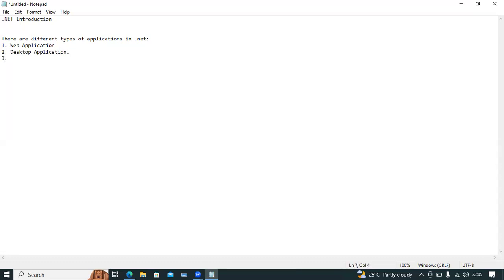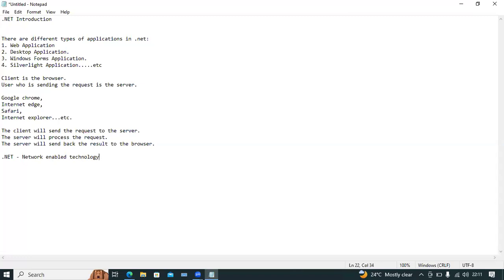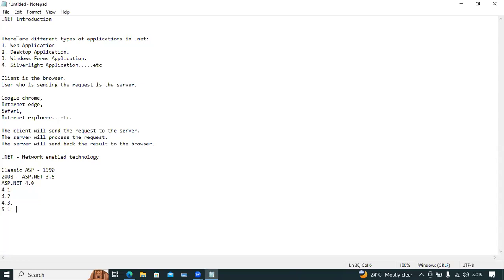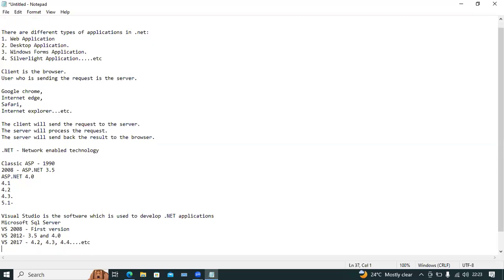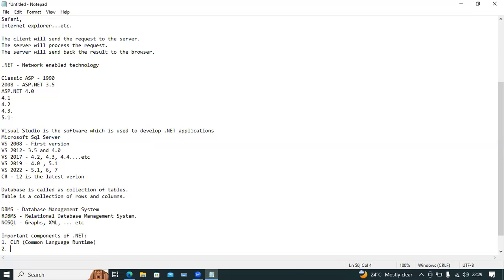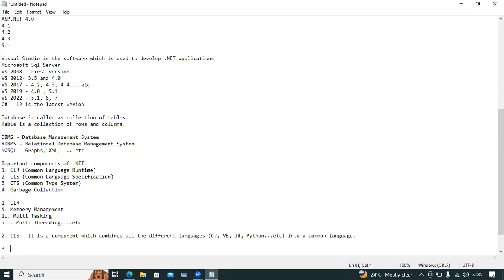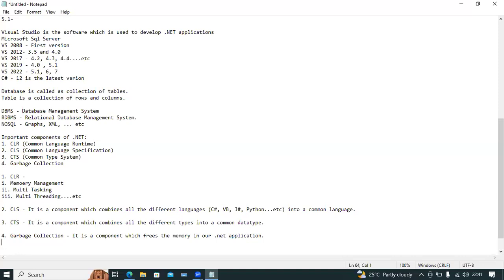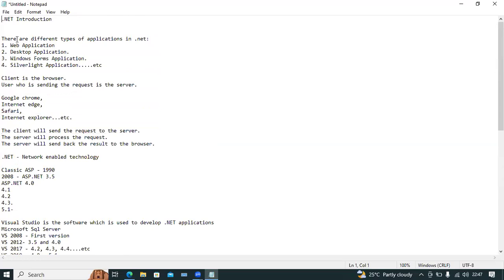Introduction to .NET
In this lecture, you will learn about the introduction to .NET